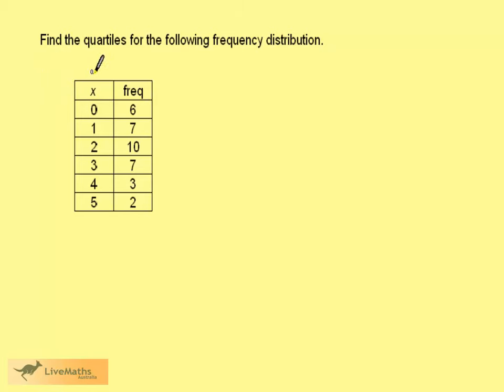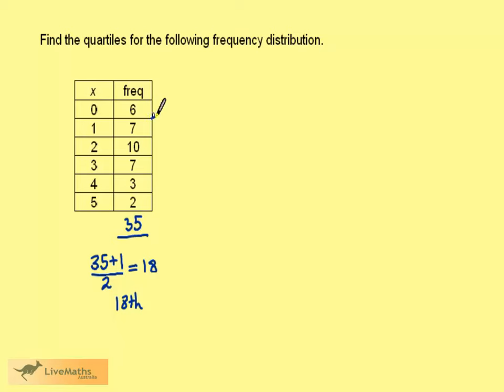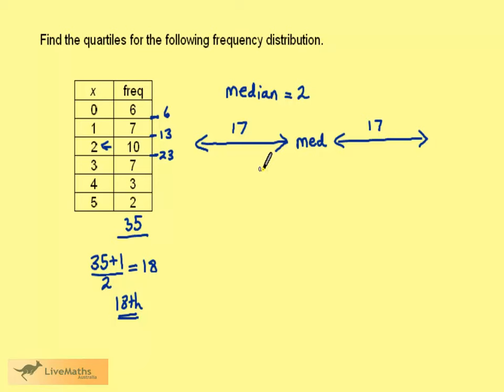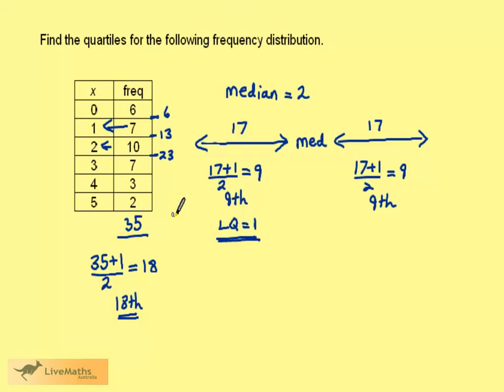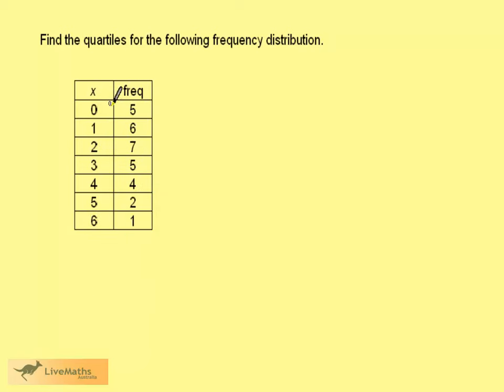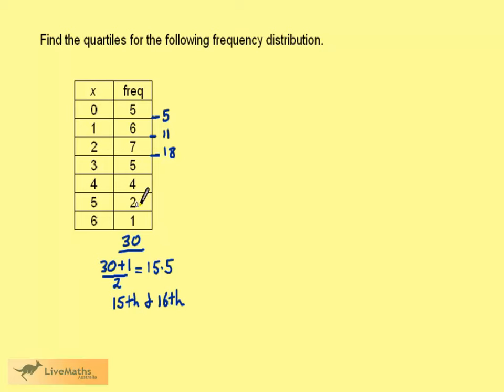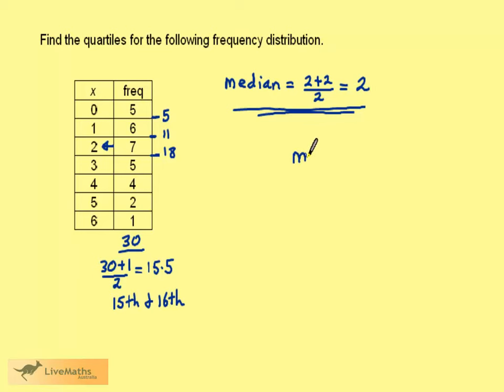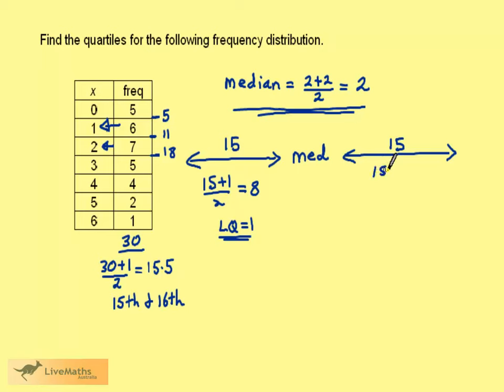Year 10 Quartiles eg2